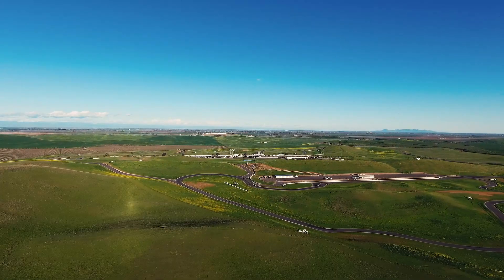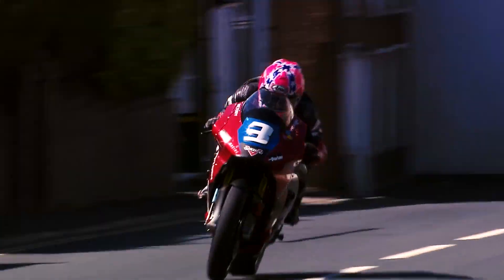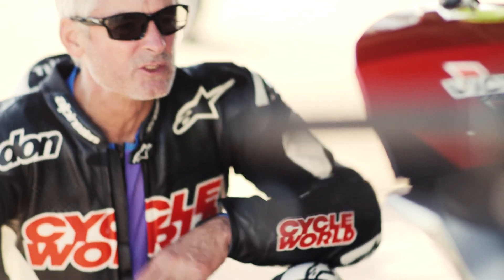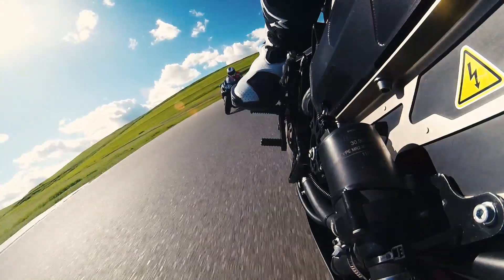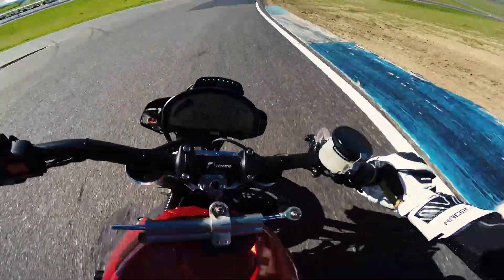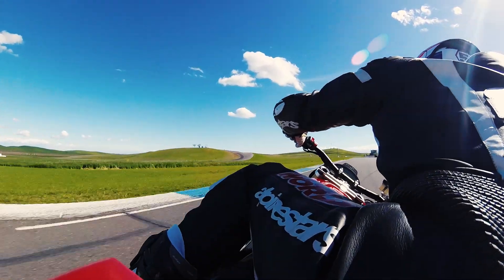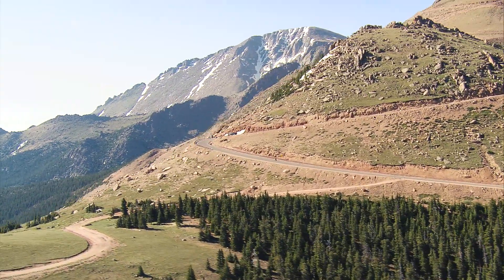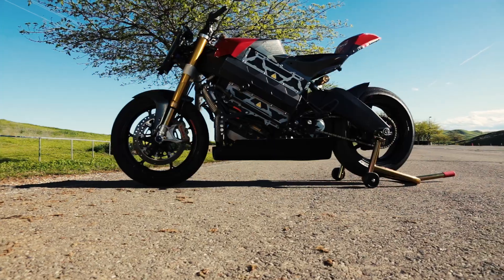Unfinished Business: Victory Racing Returns to Pikes Peak--with an Electric Racer! Part One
Cycle World Road Test Editor Don Canet returns to the Pikes Peak International Hill Climb in 2016 for his third assault on the Mountain. This year, Canet will ride a Victory Racing Electric Prototype racer built on the company's podium-finishing Isle of Man TT machine that makes 192 pound-feet of torque. Watch to video to find out how Canet's first test on the electric prototype went and get his and crew chief Brian Wismann's thoughts on what it means to contest the 100th running of the Race to the Clouds.